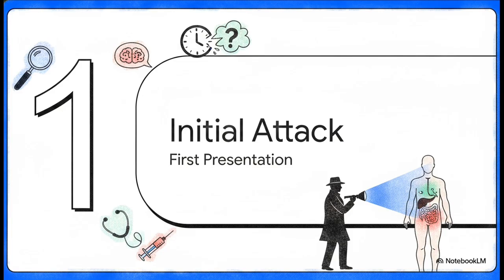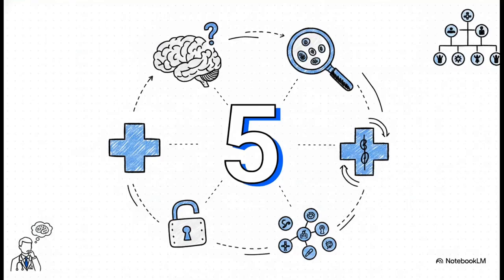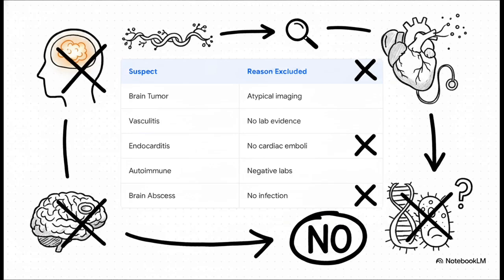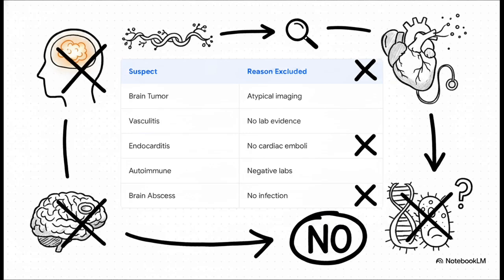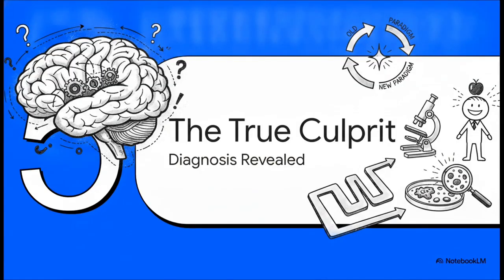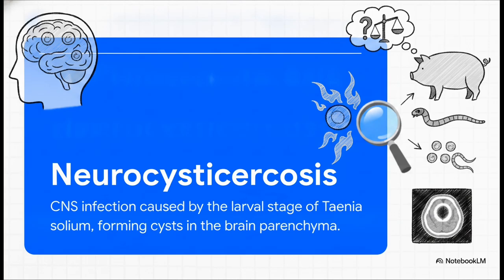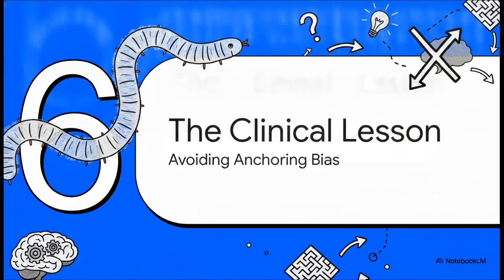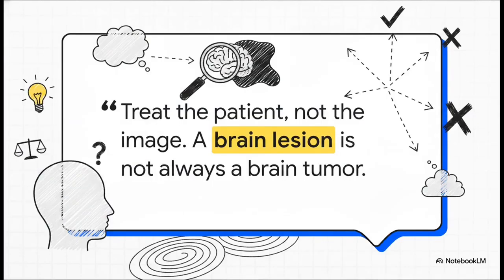House MD first episode analysis